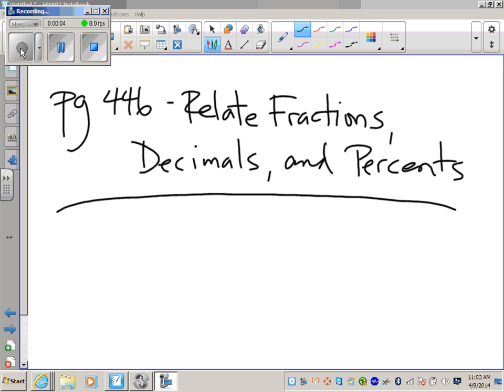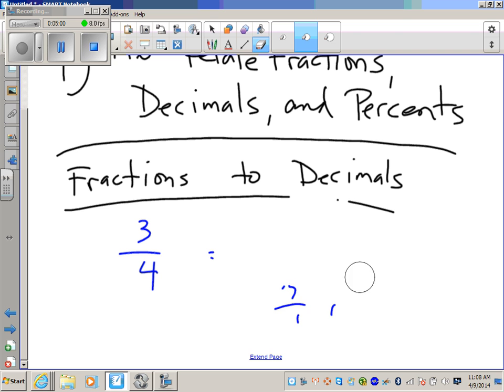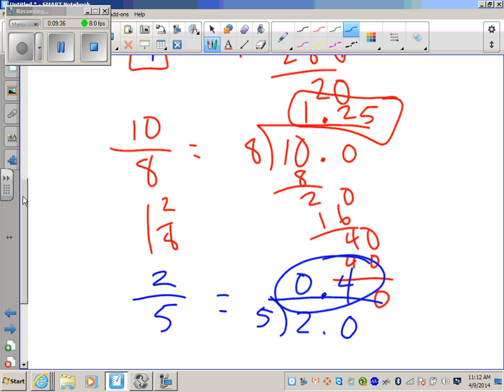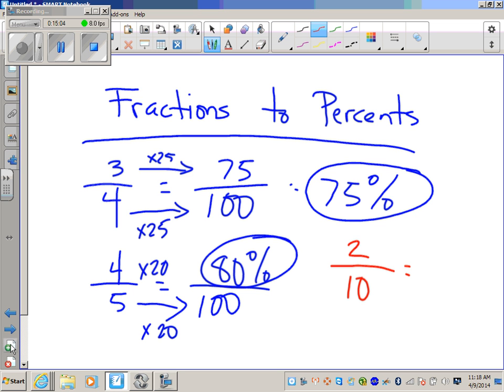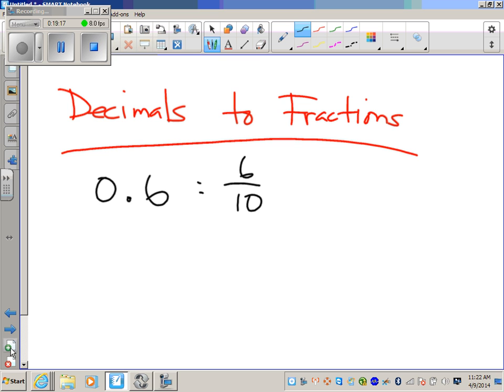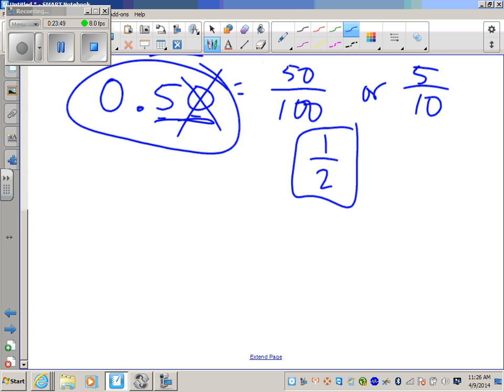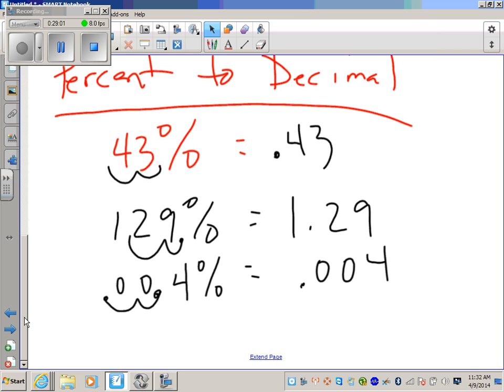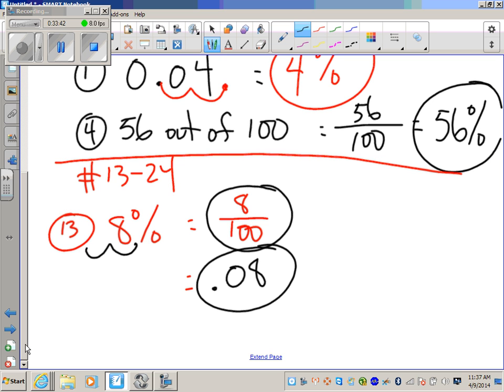17 2 Relate Fractions, Decimals, and Percents April 9